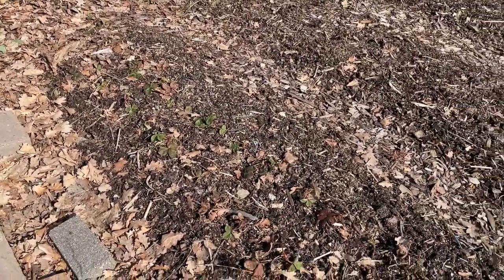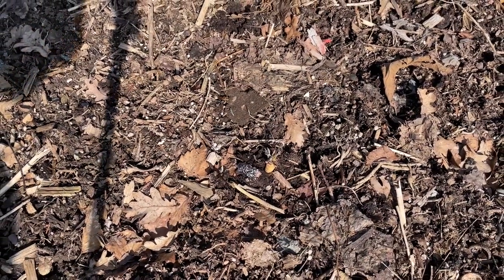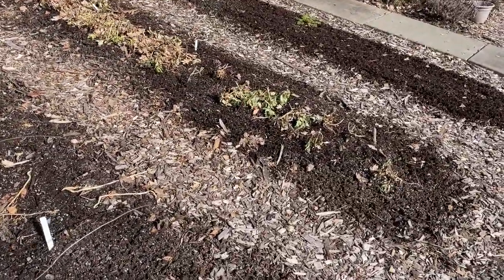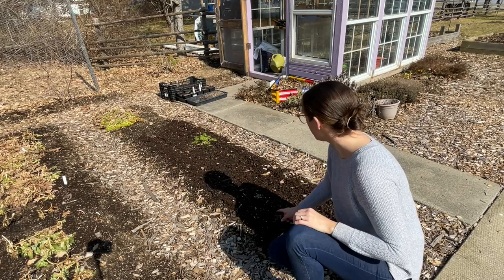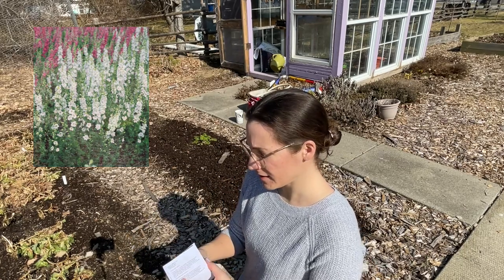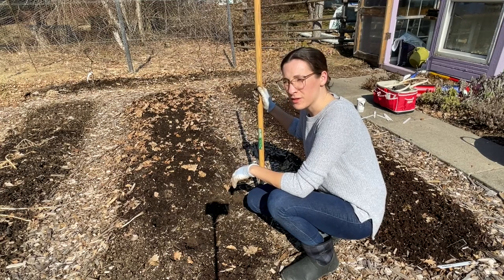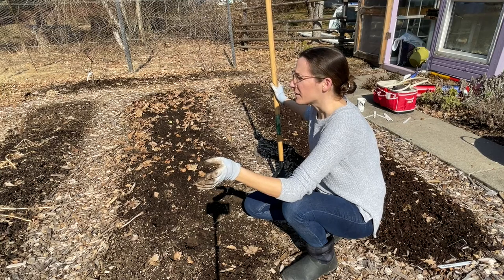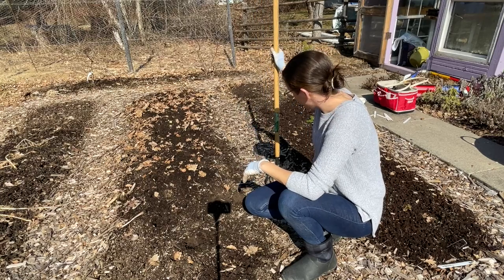Direct Sowing COOL FLOWERS! 🌺 in a no-dig Bed / Planting Larkspur / Zone 6 Garden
3-pack gardening gloves (CAN)
3-foot coated garden stakes (CAN)
2-pack garden snips (CAN)

3-pack Gardening gloves (USA)
3-foot coated garden stakes (USA)
2-pack garden snips (USA)